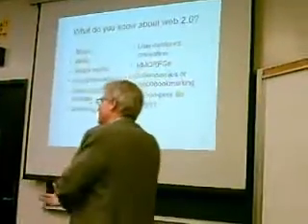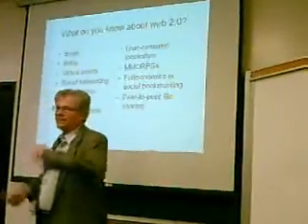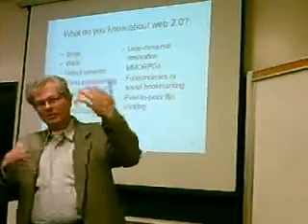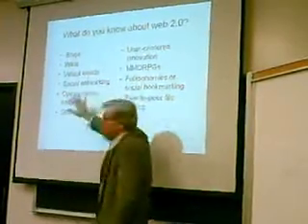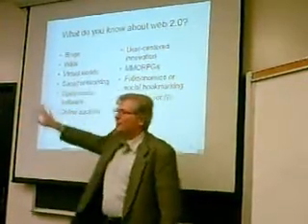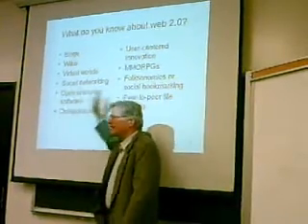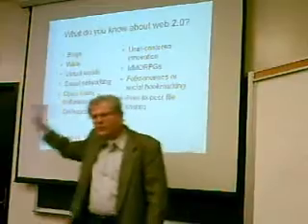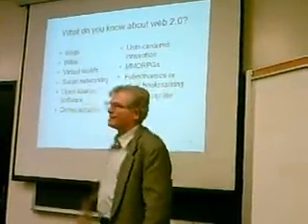20071101-VIRTUAL COMMUNITY BIZ MODELS #1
VIRTUAL COMMUNITY BIZ MODELS #1